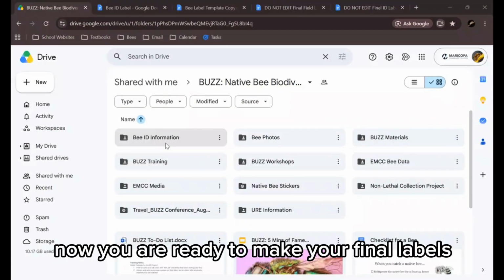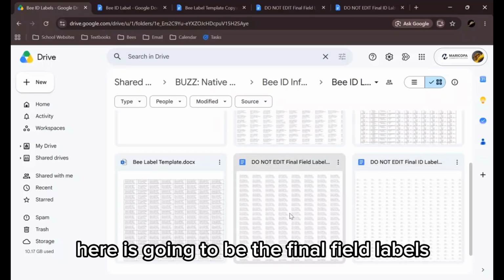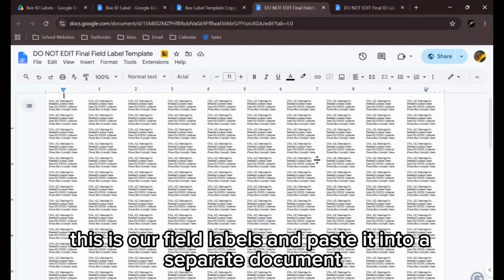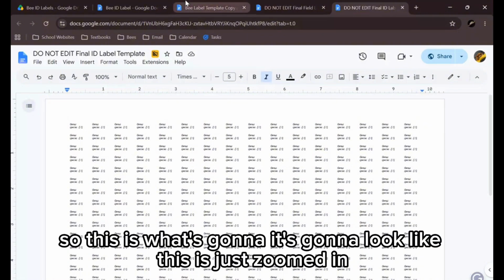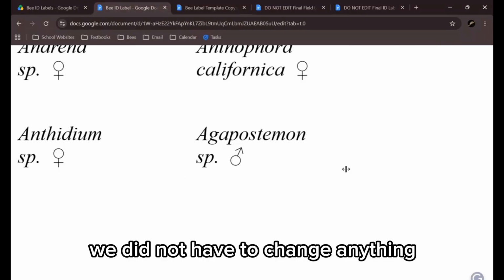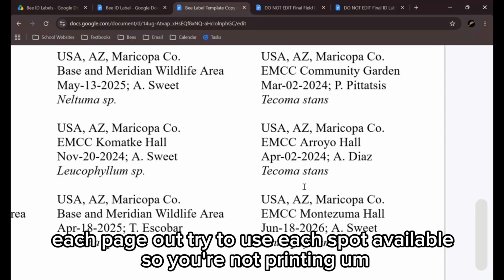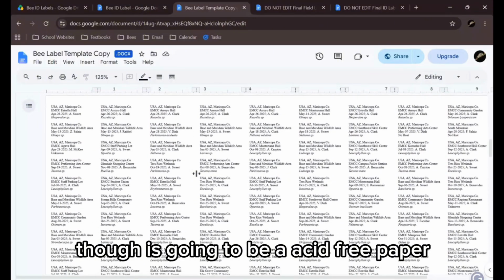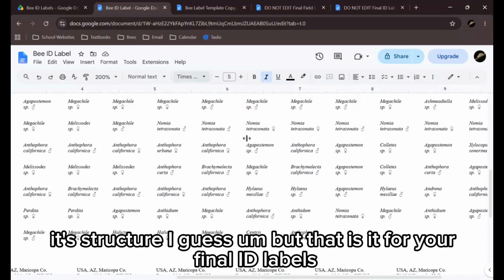Final Labels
Created By: Alex Sweet, Arella Clark, Tatianna Escobar

Learn about the BUZZ project at Estrella Mountain Community College.

00:00 - Making Final Labels
01:36 - Transfer to EMCC Specimens Box